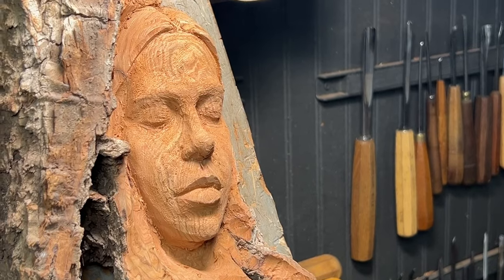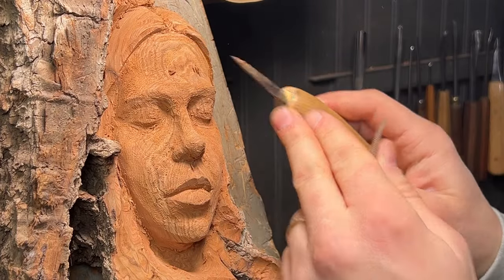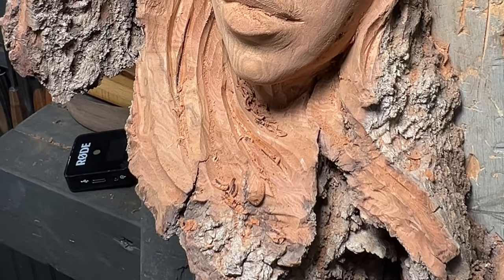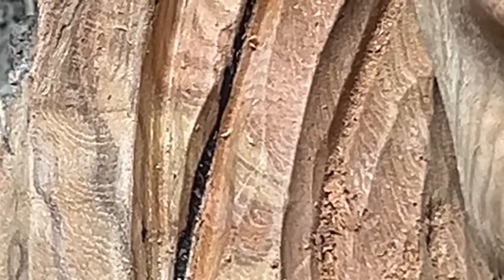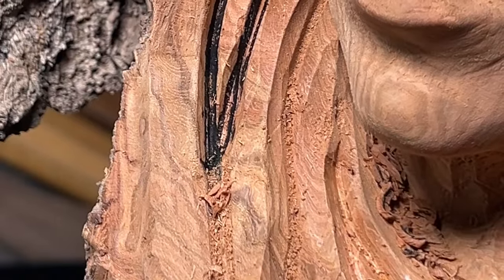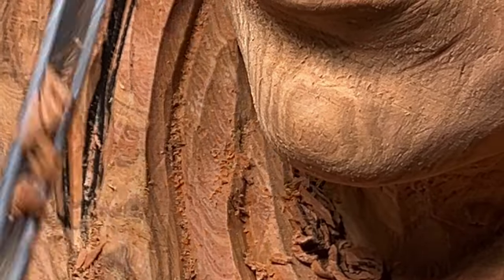Carving A Girl with Bird--ASMR Relaxing Wood Carving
Carving a beautiful girl with bird ("Femme à L'oiseau" ) in Cottonwood bark!

YouTube links for power carving
3M Face shield

Ryobi Rotary Tool 1.2amp:

Manpa cutter head:

Makita angle grinder:

Carving Glove:

2” x 2” x 5” Basswood Blocks:

Leather Strop for sharpening:

Honing Compound for Strop:

Spray Finish For Carving:

Artist Paint Brushes I use:

Artist Paint for Carvings:

Super Glue Accelerant:

Gorilla Glue Super Glue: